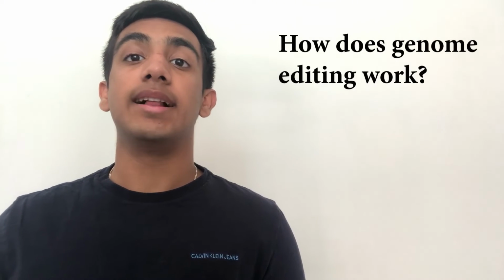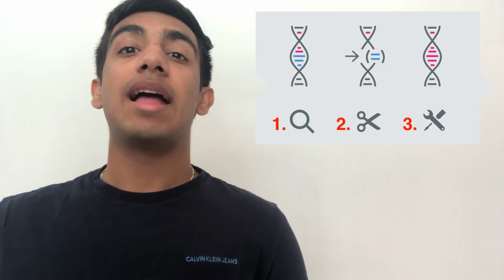Science 101 with Raj - Genome Editing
In this video, I talk about genome editing (a way of making specific changes to the DNA of a cell or organism) and its applications.